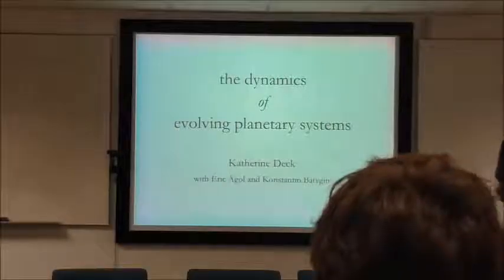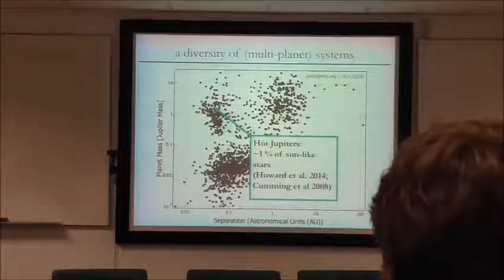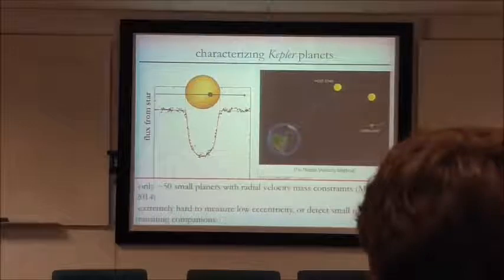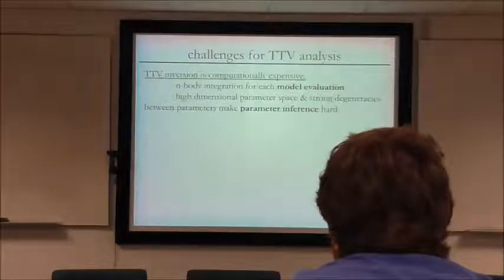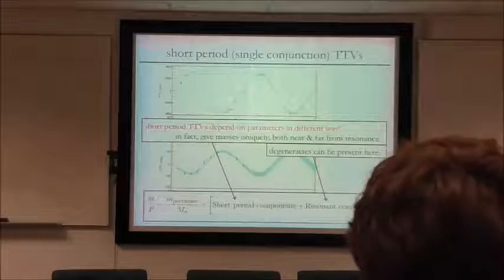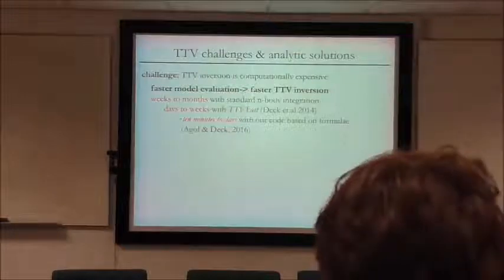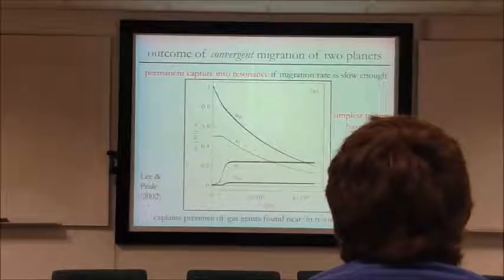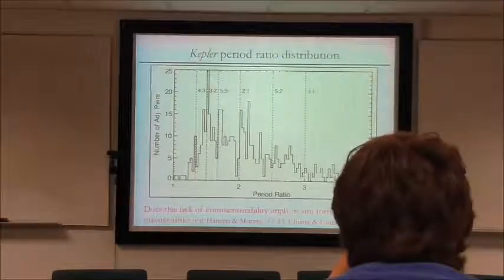Katherine Deck (Caltech) Astronomy Seminar 10.17.16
The Dynamics of Evolving Planetary Systems